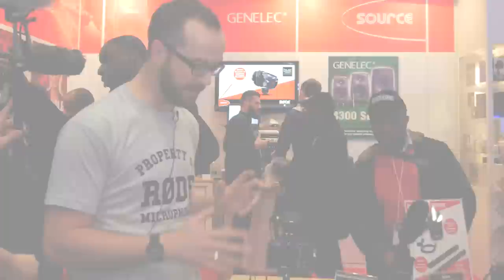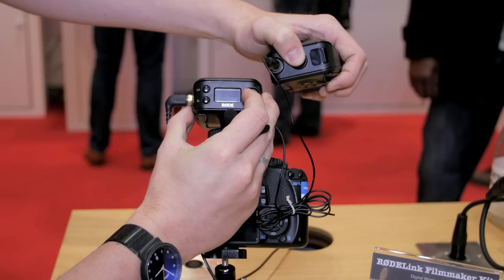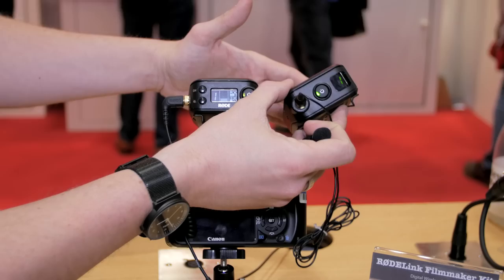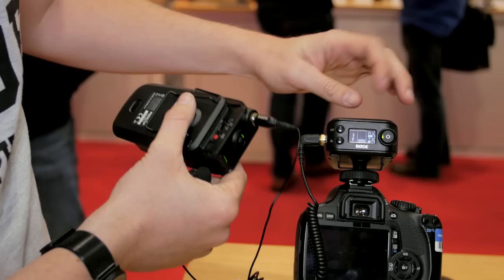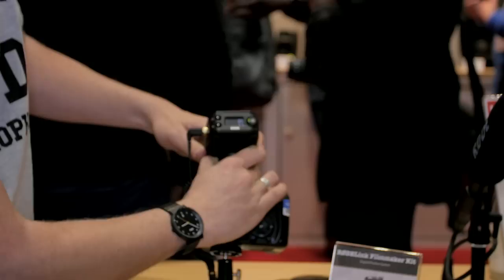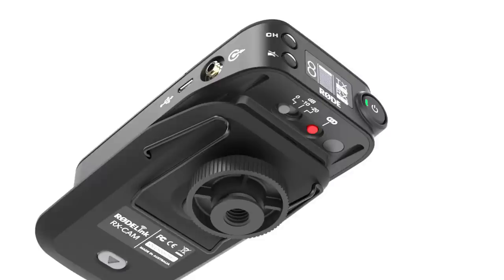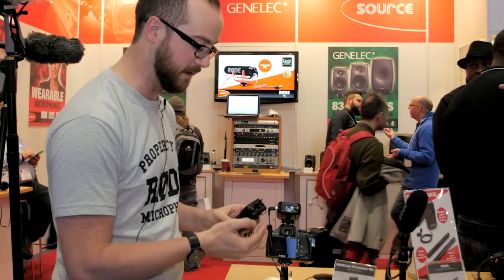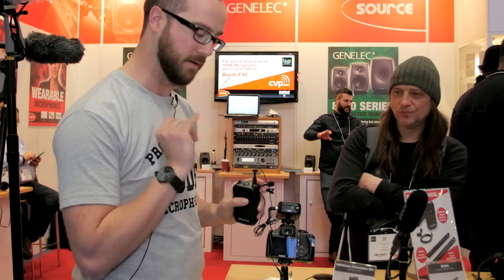RodeLink Wireless Filmmaker Microphone Kit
The Rode RodeLink wireless Filmmaker kit represents a paradigm shift in affordable sound production equipment, launched at the BVE show in 2015.
The RodeLink is a digital wireless microphone system that includes a Lavalier Microphone, as well a transmitter body pack and receiver system. The system is completely digital which means you do not need a license to use the RodeLink Wireless microphone system. Ease of operation is also at the core of the RodeLink, and pairing the systems together is a breeze.